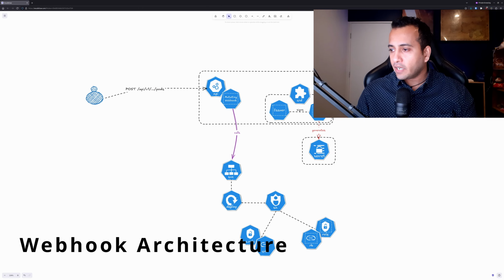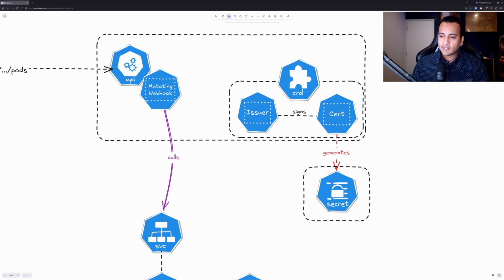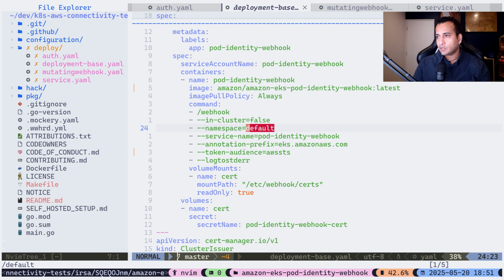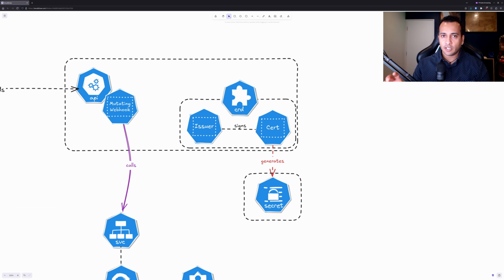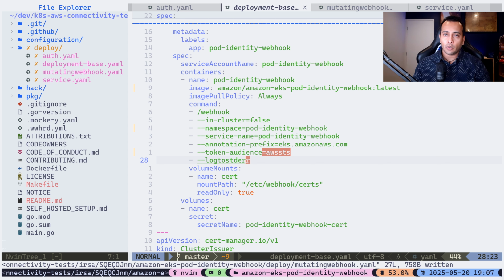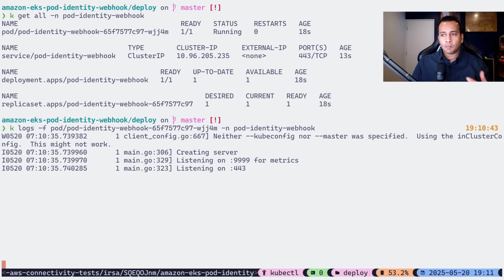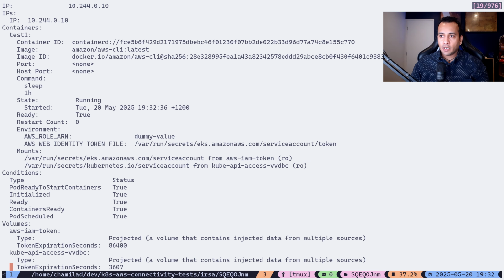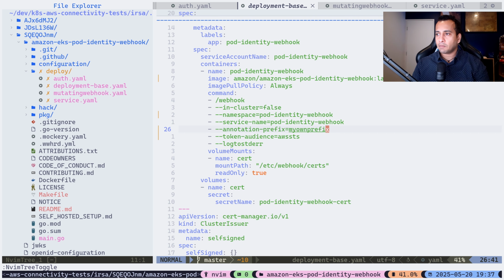Finer points in EKS Pod Identity Webhook - Self hosted IRSA - AWS Authentication from K8s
In this final video of the series, I'm going to explore the finer points of the EKS Pod Identity Webhook, especially how to configure and install it in a self hosted K8s setup in a dedicated namespace.

This would ideally be the last time I'd talk about IAM Roles for Service Accounts (IRSA) in this detail.

Sections:
1. Intro - 00:00
2. Architecture diagram - 00:58
3. Installing the Webhook - 02:44
4. Testing - 08:45
5. Annotation Prefixes and Token Mount path - 10:38
6. Fin - 11:42

Calm Mind - Chill Lofi Beat Background Music by FASSounds at Pixabay

from Pixabay

from Pixabay

from Pixabay